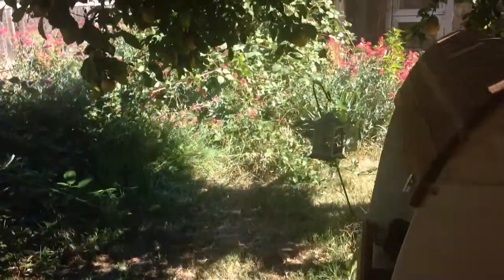Catenary hive: two months after bees arrive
We're about half full, and the comb is nice and straight.